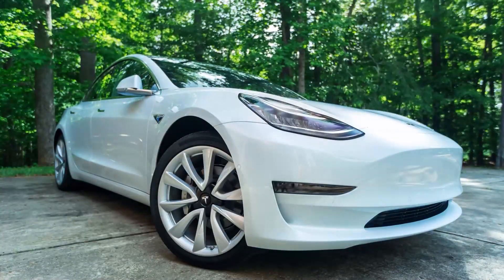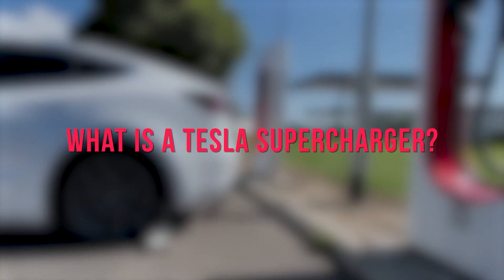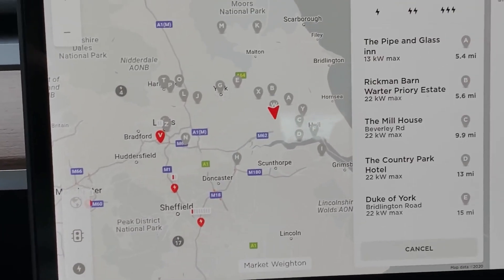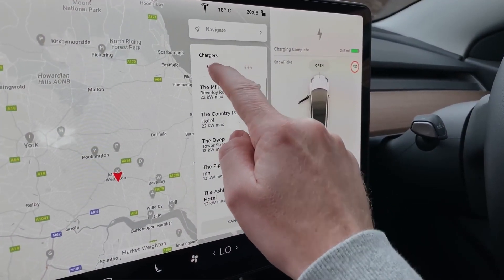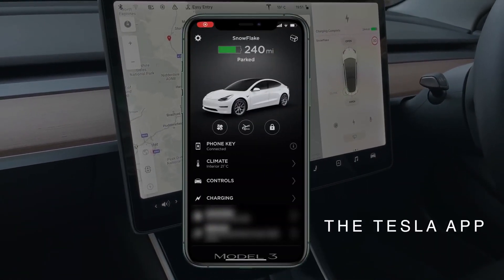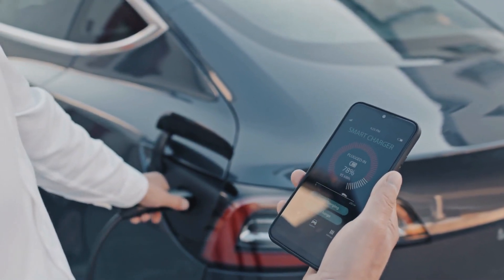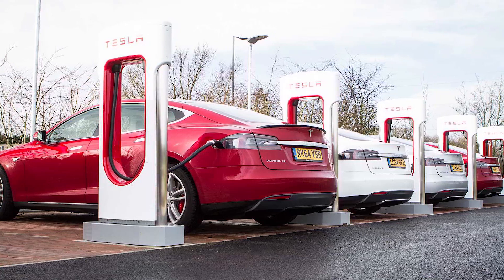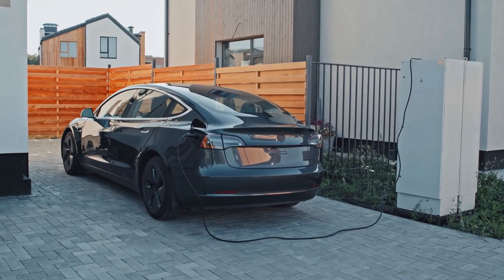Unknown truths about Tesla Supercharger: How does it work?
There are a lot of benefits to owning a Tesla, be it Autopilot, in-car technology, or the absurdly long range. But there’s also the Tesla Supercharger network, a series of rapid charging stations across the world.

It’s likely that you’ve heard of Superchargers, but might not have a complete picture of what they are or what they do.

If you have questions, we have answers, including what Supercharges are, how does it work.

What is a Tesla Supercharger?

A Tesla Supercharger is a kind of electric car charger, specifically designed for what’s known as "rapid charging." In simple terms that means they offer incredibly fast charging speeds, of a kind that should be able to recharge an electric car battery in under an hour.

However Superchargers are exclusive to Tesla, and will only work with the Tesla Model S Model X, Model 3, Model Y and other upcoming Tesla cars like the $25k hatchback and Cybertruck. Other cars, including the original 2008 Tesla Roadster, won’t be able to use one.

The Supercharger network is the collective name for all the Superchargers across the world. They’re all owned and operated by Tesla itself too, whereas other charging networks are operated by third parties. The network is pretty vast, with more than 2,500 locations across the world. 1,000 of which are in North America alone.

Each location is made up of multiple charging points, meaning multiple cars can be plugged in at the same time. Currently there are more than 23,000 individual Tesla Supercharging points around the planet.

How to find a Tesla Supercharger?

Finding a Supercharger is remarkably easy to accomplish. Not only does Tesla keep a map of every single Supercharger location on its website, you can use both the Tesla app and the in-car navigation system to track down your nearest Supercharger locations.

In fact, if you find yourself out on an extended road trip, Tesla’s navigation system will automatically take charging into account. That means the car will send you to a Supercharger along the way to your destination, to ensure that you have enough power to comfortably get there.

Tesla also keeps tabs on what amenities are available by each Supercharger, how many charging bays there are, and what the opening hours are. The app and in car systems can also see whether Supercharger bays are available or not, so you don’t arrive to find them all in use.

How does a Tesla Supercharger work?

Tesla’s Superchargers are very simple to use. All you do is park up next to a machine, plug in, and wait for the cable to lock in place. The Supercharger will then begin delivering power, and the logo next to your charging port will turn green.

Because each car is already linked to an account with the Tesla app, there’s absolutely nothing else that needs to be done. Other public charging networks often rely on drivers confirming their charge in a separate smartphone app.

You’ll be able to see the progress of your recharge session on the car’s central display. It shows you how fast you’re recharging, how many miles of range have been added, how many miles you have in the battery, and how much this charging session has cost so far. This information is also visible in the Tesla app, should you have to leave your car unattended.
It’s also worth mentioning that your actual charging speed will fluctuate throughout the recharging session. The main factor is whether any other cars are plugged in at the same location, since they all end up sharing the power. In other words you won’t be getting 250 kW speeds if there are three or four other cars plugged in.

The other factor is one that affects all electric cars, and that is that charging slows down as the battery level rises. This is most noticeable after you hit 80%, at which point charging slows down to such a point that it might barely qualify as rapid charging. You’re better off unplugging and driving off than you are waiting to try and reach 100%.

One key point to remember is that lithium batteries don’t like being made to recharge faster, and regular rapid charging isn’t good for it. So try and limit your Supercharger use to long car journeys and road trips, and use slower AC charging for your regular day-to-day driving.